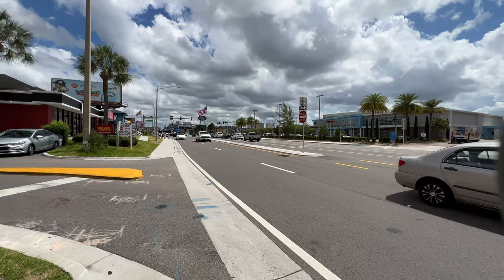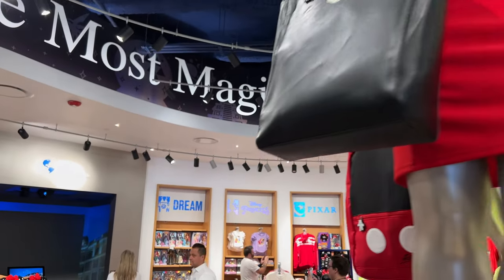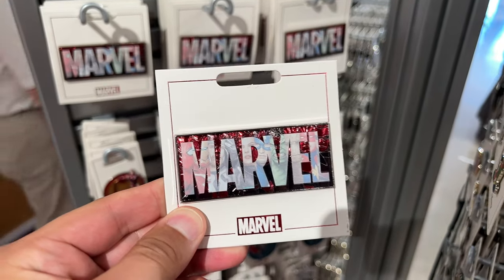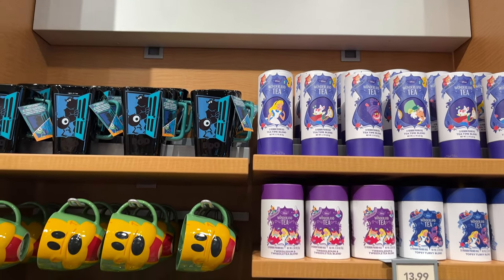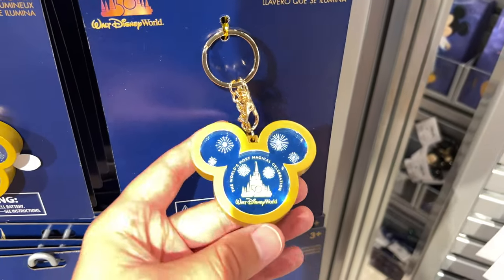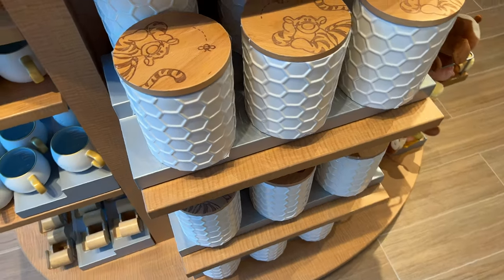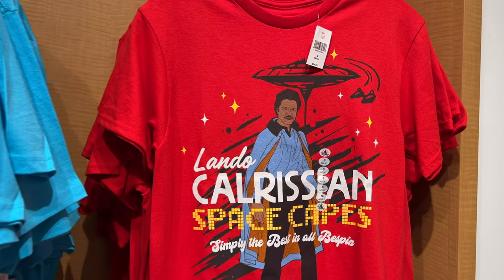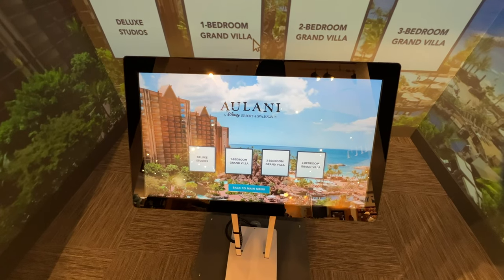Walt Disney World Store Grand Opening (Full Tour)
In this episode, we celebrate the grand opening of the new Walt Disney World Store! We try out virtual reality to see the amazing rooms included in the Disney Vacation Club.

Address:

8050 International Dr
United States